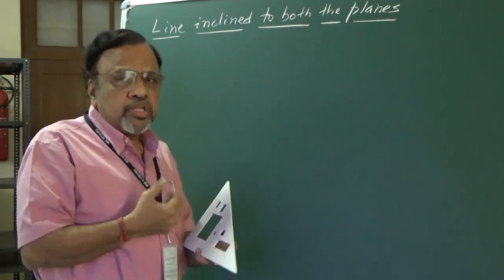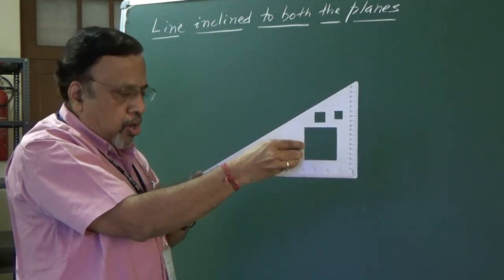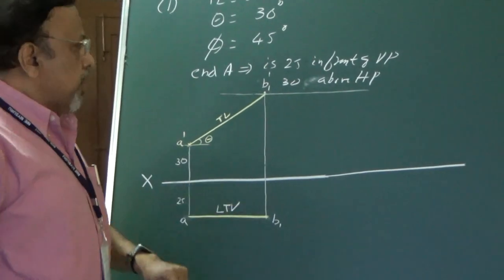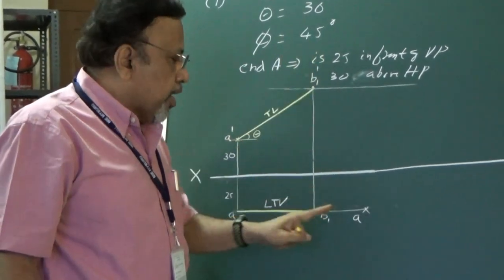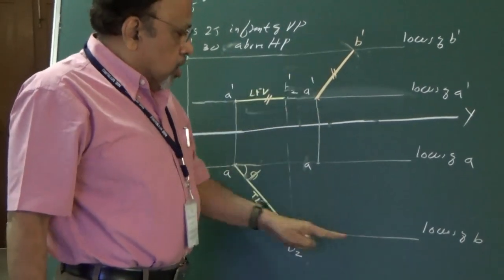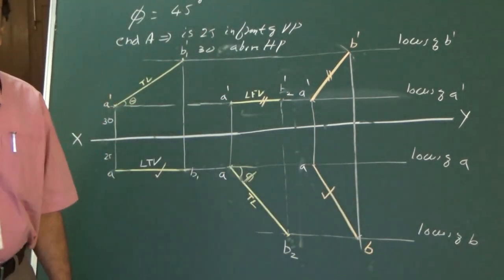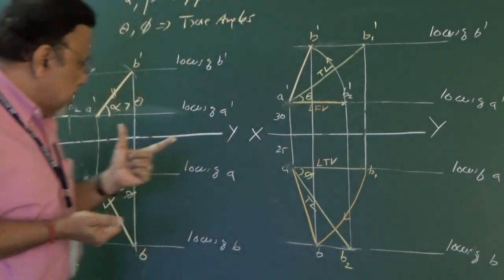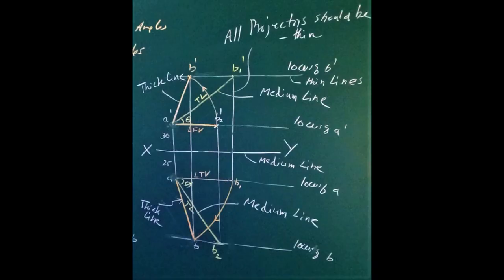Projections of Lines 5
Explanation of Projection of Straight LInes inclined to both Principal Planes. Session taught by Dr. T. N. Shridhar, Professor, Mechanical Engineering, NIE.